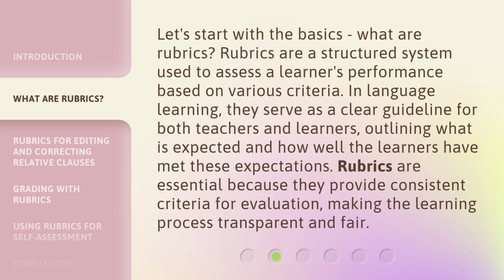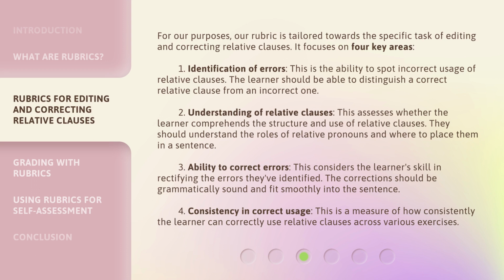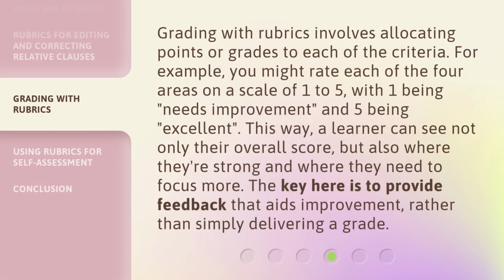Master the Art of Correcting Relative Clauses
Master the Art of Correcting Relative Clauses: Rubrics for Success • Join us as we delve deeper into the world of relative clauses and explore the use of rubrics to evaluate and improve your editing and correcting skills. Learn how to identify errors, understand relative clauses, correct mistakes, and maintain consistency in your usage. Watch now to master the art of correcting relative clauses!

00:00 • Introduction - Master the Art of Correcting Relative Clauses
00:30 • What are Rubrics?
01:03 • Rubrics for Editing and Correcting Relative Clauses
02:10 • Grading with Rubrics
02:44 • Using Rubrics for Self-Assessment